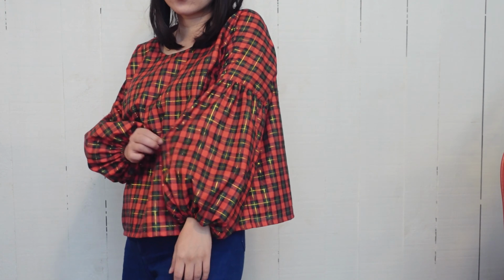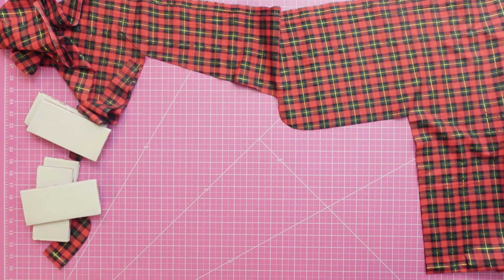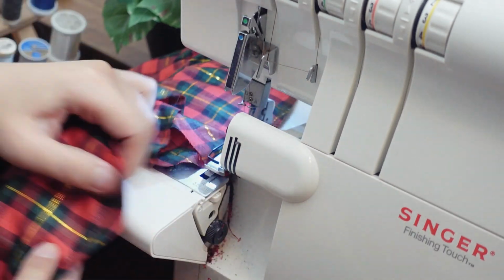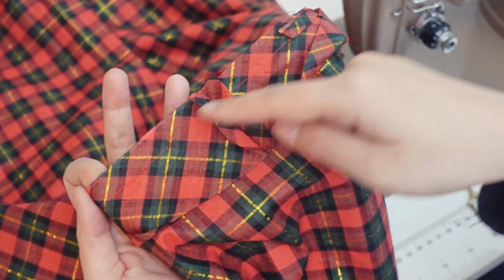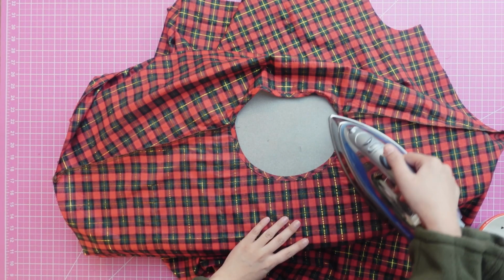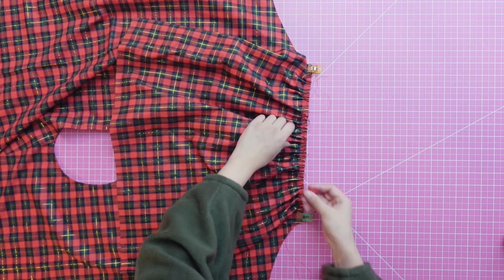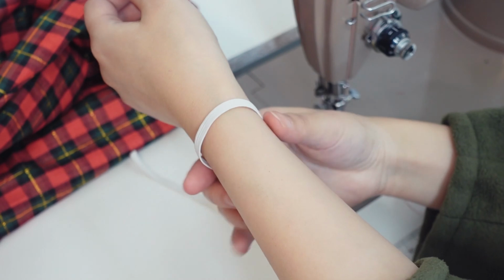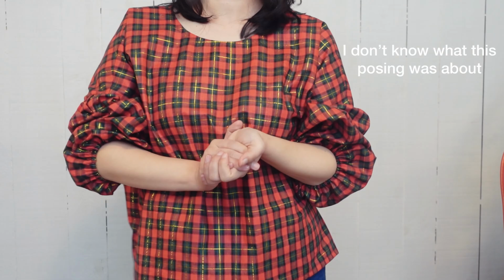How I Made an Easy Puff Sleeve Top Using Free Pattern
Sewing tutorial on how I made this puff sleeve blouse using my base pattern, which can be downloaded for free. An easy top you can sew up quickly.  I actually made many mistakes along the way, but I will show you how I (sort of?) recovered from them…

Video on basic top (more detailed tutorial for binding neckline with bias tape can be found here):

The pattern comes only in one size, which is designed for 34”-36” bust,  but it can be worn by a smaller person as a loose-fit garment.
I’m thinking about future videos on pattern grading (changing the sizes of patterns), so if you are interested, please leave a comment :)

My channel is about sewing DIY, making hats at home (millinery with ordinary tools), sewing tips and tricks, sewing pattern making, creating handmade wardrobe, fixing and mending or up-cycling existing or thrifted clothes, sewing tutorials on direct cutting (Jikadachi) method, sewing vlogs, and DIY rural life vlogs.